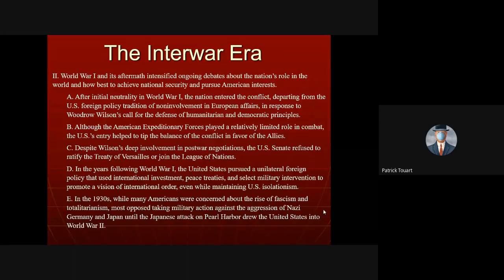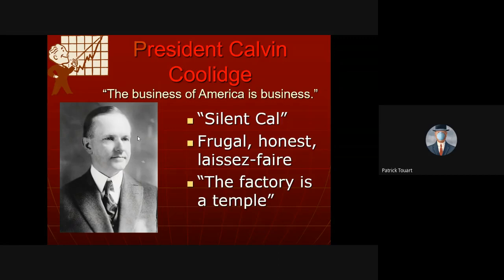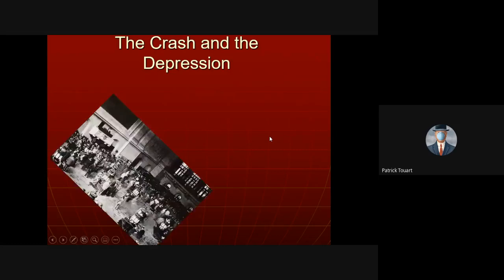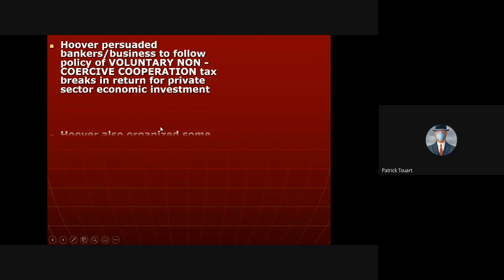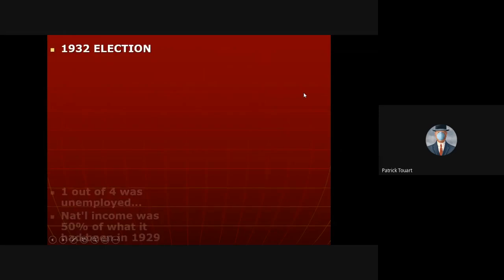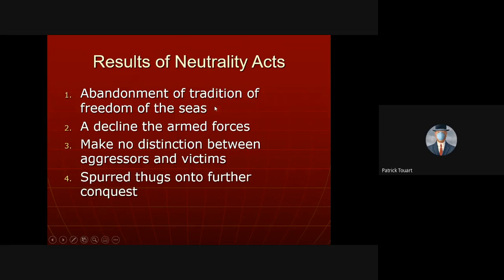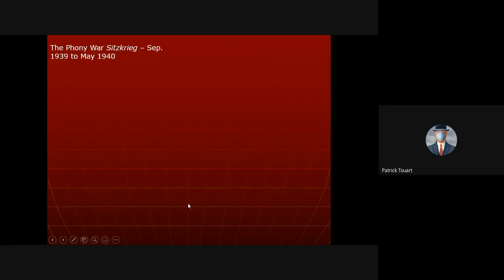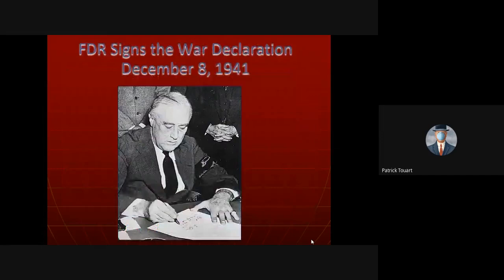The Interwar Era 1919-1941- P. Touart APUSH